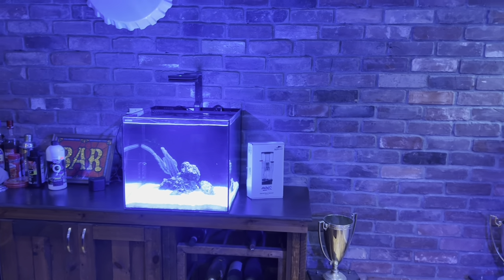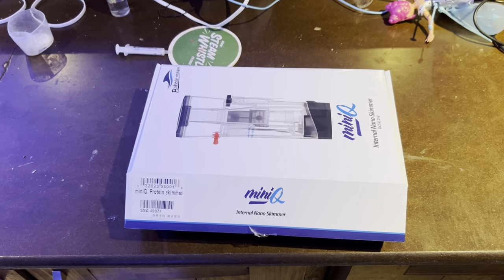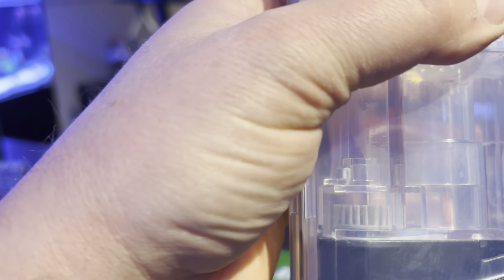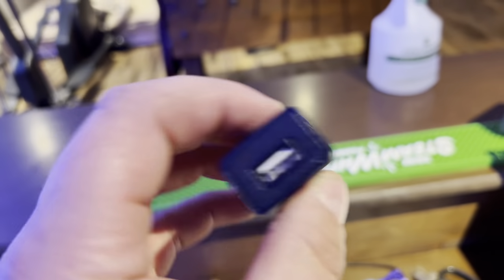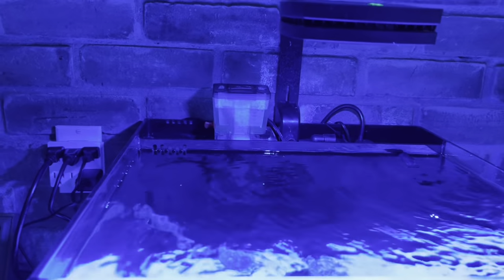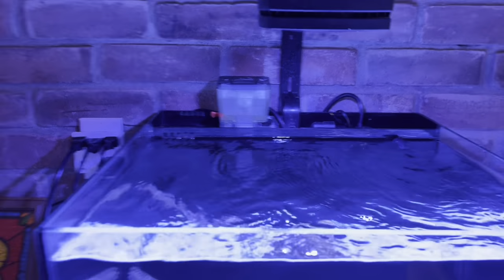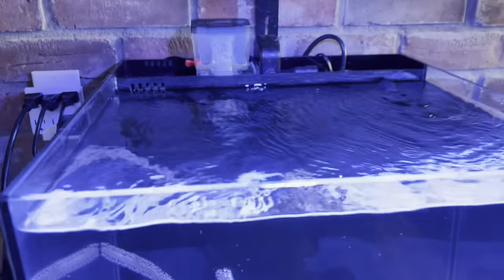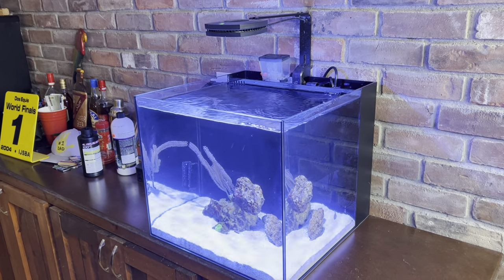Bubble Magus Mini q